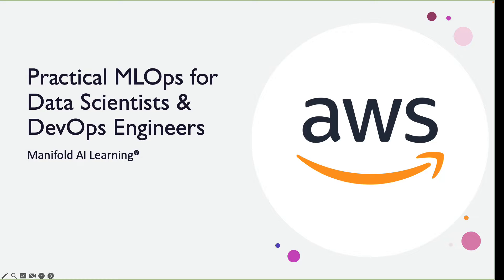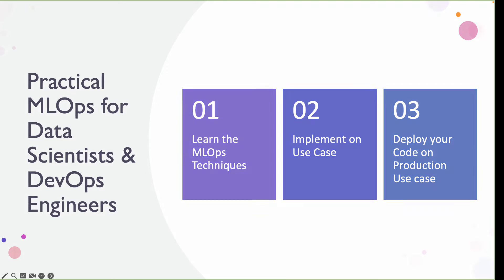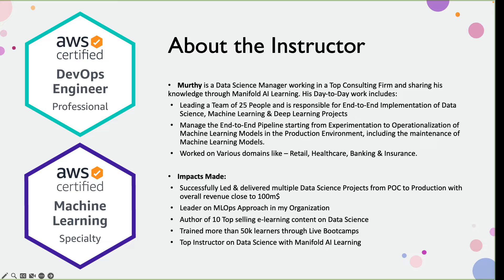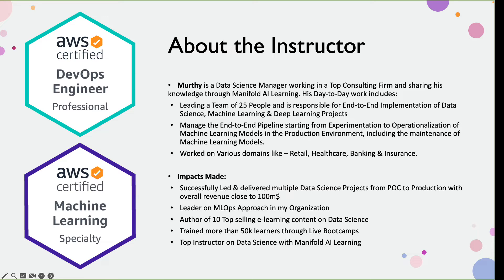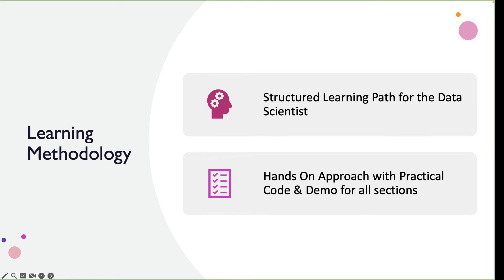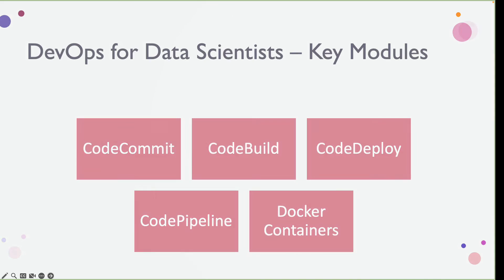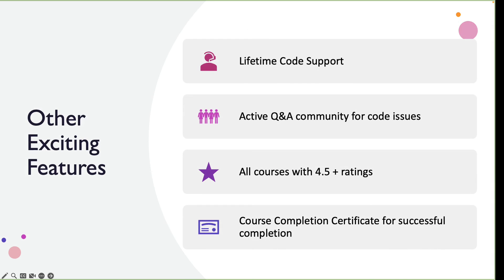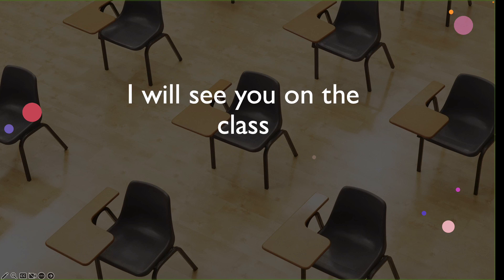Practical MLOps for Data Scientists & DevOps Engineers - AWS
This course - Practical MLOps for Data Scientists & DevOps Engineers with AWS is intended for individuals who wants to perform an artificial intelligence/machine learning (AI/ML) development or data science role as close to Production Level working. This course helps you in improving your ability to design, build, deploy, optimize, train, tune, and maintain ML solutions for given business problems by using the AWS Cloud with Practices of DevOps for Machine Learning .

Right now, you may be aware of basics of Machine learning, but skills expected by employer is – more than what you can run from local notebook.

From Employer perspective, its expected that Candidates to have :

· The ability to follow model-training best practices on Large Datasets on cloud

· The ability to follow deployment best practices so that it will work always

· The ability to follow operational best practices so that there will be Zero downtime

In short, you are expected to solve the Business problem by implementing on the dataset, not just work on the personal laptop.

In this learning journey of this course, we will follow the structured learning journey, which takes you in a logical way to understand the topics in a clear and detailed manner with relevant Practical Exercises/Demo.

The course structure is as follows:

Section 1 : About AWSMLOPS Course and Instructor

Section 2 : Introduction to MLOps

Section 3 : DevOps for Data Scientists

Section 4: Getting Started with AWS

Section 5: Linux Basics for MLOps

Section 6: Source code Management using GIT - AWS CodeCommit

Section 7: Crash Course on YAML

Section 8: AWS CodeBuild

Section 9: AWS CodeDeploy

Section 10: AWS CodePipeline

Section 11 : Docker Containers

Section 12 : Practical MLOps - Amazon Sagemaker

Section 13 : Feature Engineering - Feature Store in Sagemaker

Section 14: Training, Tuning & Deploying the Model

Section 15 : Create Custom Models

Section 16 : MLOps Sagemaker Pipelines

All the source code is shared on github, which ensures that- you get to access from anywhere and always have the latest version.

Below are the Tools, Technologies and Concepts covered as part of this Course:

· Ingestion/Collection

· Processing/ETL

· Data analysis/visualization

· Model training

· Model deployment/inference

· Operational Aspectes

· AWS ML application services

· Notebooks and integrated development environments (IDEs)

· AWS CodeCommit

· Amazon Athena

· AWS Batch

· Amazon EC2

· Amazon Elastic Container Registry (Amazon ECR)

· AWS Glue

· Amazon SageMaker

· Amazon CloudWatch

· AWS Lambda

· Amazon S3